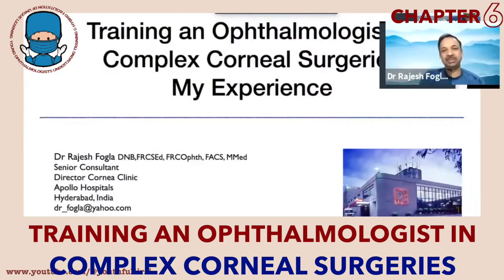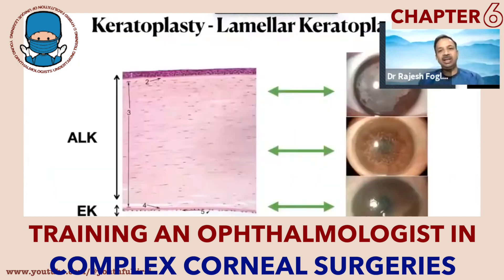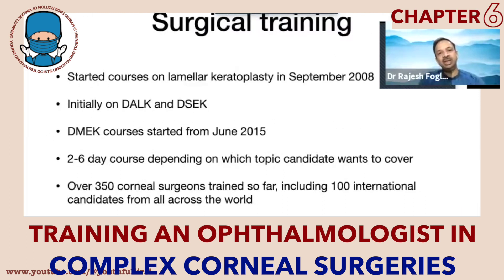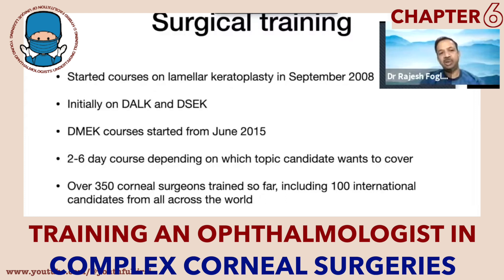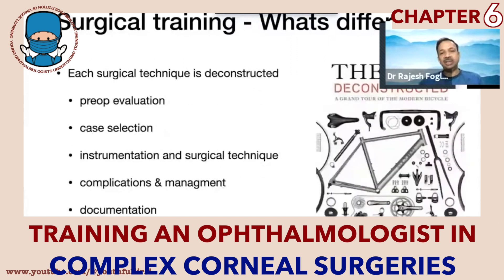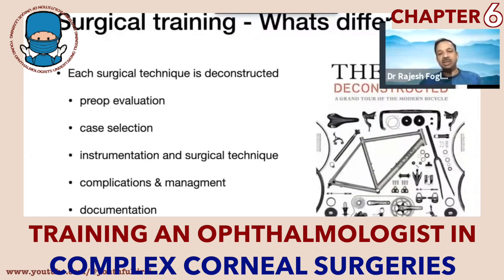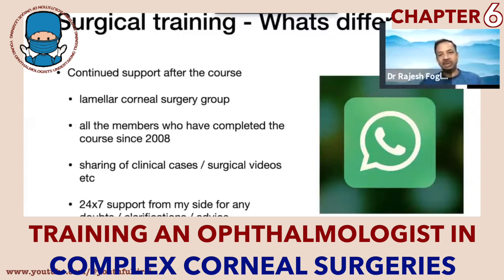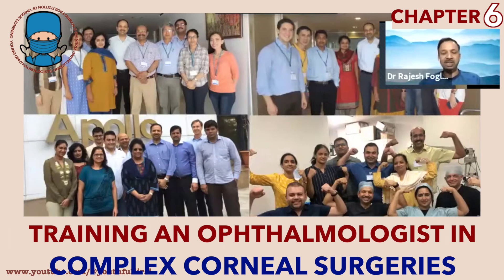Complex Corneal Eye Surgeries - The Art of Perfection with Dr. Rajesh Fogla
In today's Episode of Cornea Of the Eye - We have with us an amazingly brilliant Corneal Surgeon - Dr. Rajesh Fogla.

He talks about how he started with Training an Ophthalmologist Complex Corneal Eye Surgeries.

How Dr. Fogla has a different surgical Training Module that he offers to all those who wish to learn the Art of Complex Corneal Surgeries and train under him.

Timestamp:

00:00 - Dr. Rajesh Fogla talking on Training an Ophthalmologist in Complex Corneal Surgeries
00:80  - Time frame of the various Corneal Transplantaion
01:26 - Is there a need for Surgical Training?
02:38 - Dr. Fogla’s history of Surgical Training
03:53 - What is different in the Surgical Training offered by Dr. Fogla
10:56 - Dr. Rohan Mehra asking Dr. Himanshu Matalia take on training students
11:04 - Dr. Himanshu Matalia shares his experience
12:44 - Dr. Fogla explains why and how to choose 1 surgical procedure for yourself
13:46 - Dr. Matalia talks on how it is okay not to be different - but performing the same surgical procedure as taught by your mentor
14:41 - Fond memories of the Sankar Nethralaya conference that Dr. Fogla organized and invited Dr. Mark Terry for the same
15:26 - Dr. Gaurav asks Dr. Fogla how he manages to inspire Non Cornea fellows to attend his course
15:53 - Dr. Fogla shares his experience on how he mentors his students

Do let us know what other topics you would want to learn from the masters!

Organized and executed by: Dr. Pooja Mehta & Dr. Rohan Mehra.